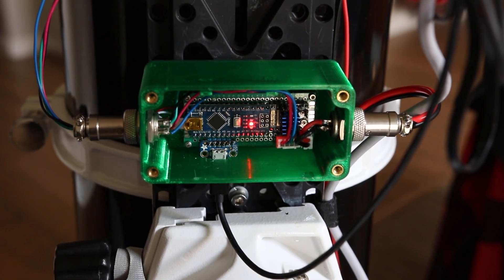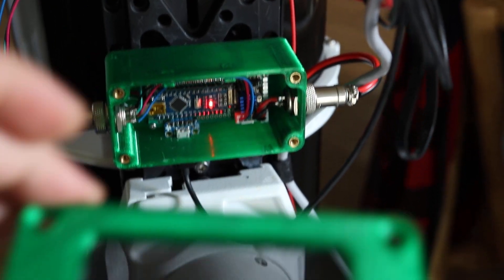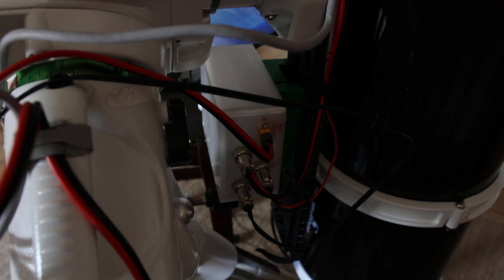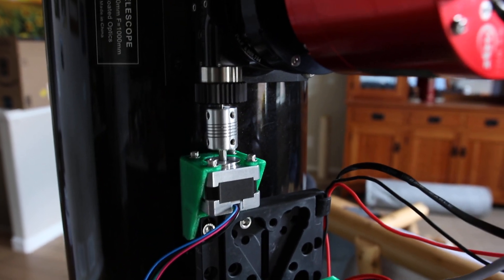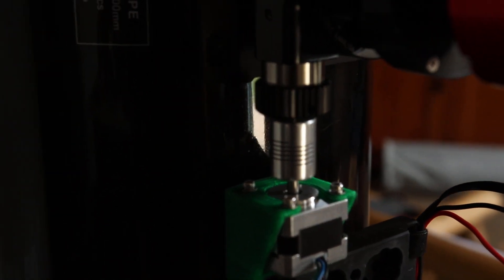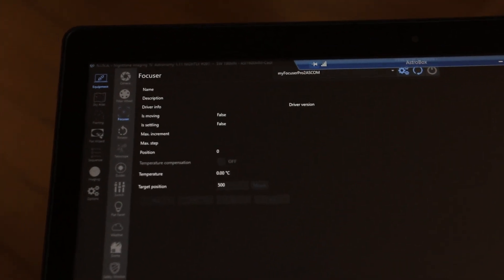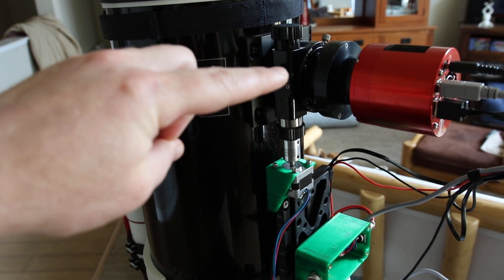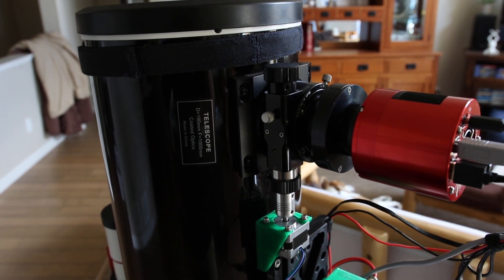Update: MyFocuserPro2 custom build for Sky-Watcher 190MN Telescope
This is a short update video showing how I've connected a very basic build of the MyFocuserPro2 automated focusing system created by Robert Brown.

Link to my simplified, minimalistic build schematic:  (requires separate 5V USB and 12VDC power!!!)

This project is really neat.  Robert is pushing regular updates for the firmware and Windows application, adding features and fixing issues.In my case, my build is the barebones, most-basic build possible.  Just an Arduino Nano and stepper driver.  I don't require additional features, yet.  I may add temperature compensation at a later date.

The MFP2 project does support additional accessories, such as LCD or OLED display, manual movement buttons, LEDs, temperature compensation, Bluetooth or Wi-Fi connectivity, and more.  Some of these may not be usable with the TMC2209 drivers, as the connections or memory may not be adequate to control everything.  In particular, I believe we're stealing connections that Bluetooth requires, so that cannot be used with these driver boards.  (This info could change, or I could just be mistaken.  Check the documentation at the SourceForge page for details.)